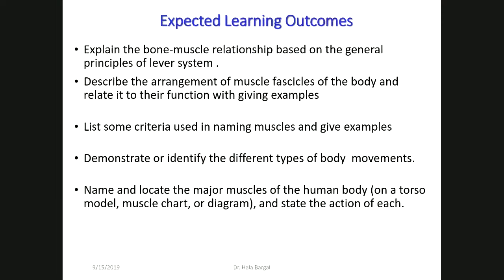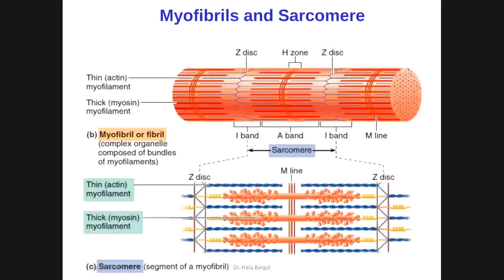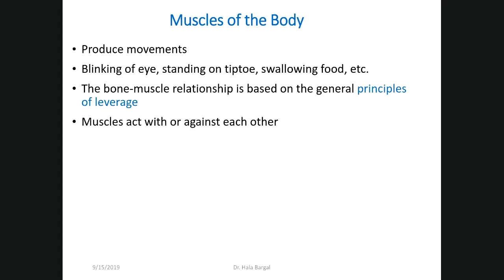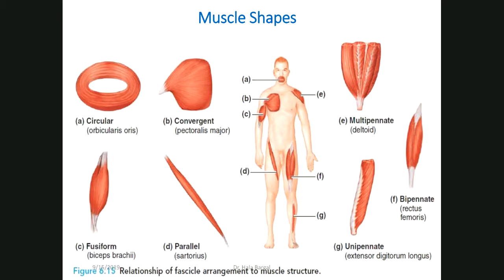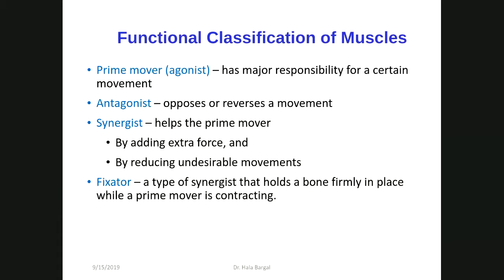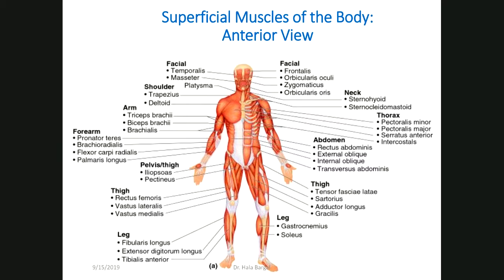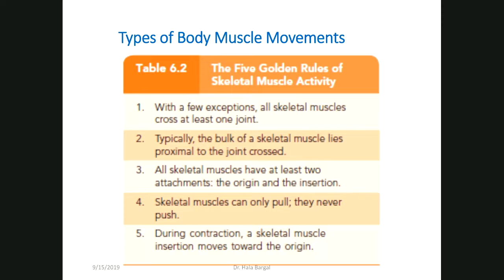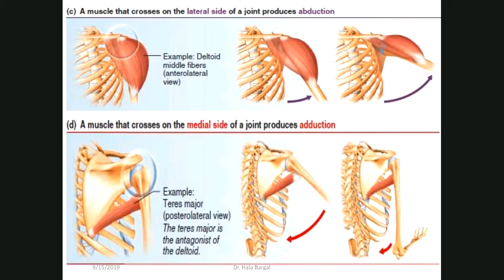Muscular system 2